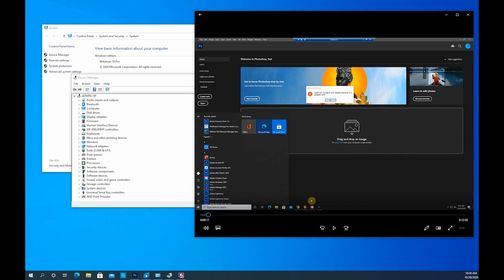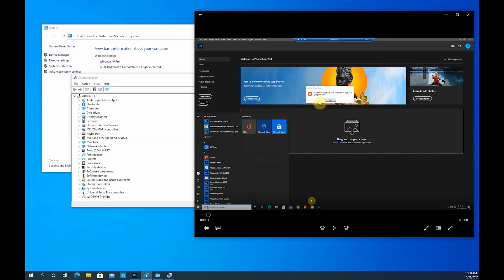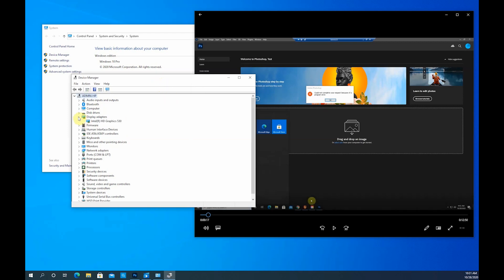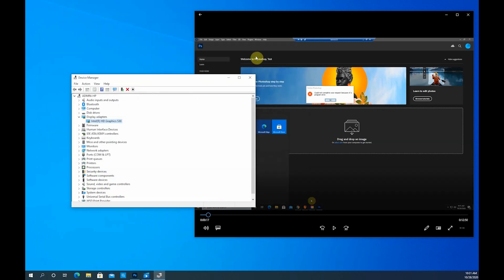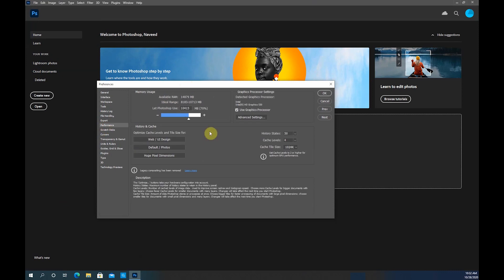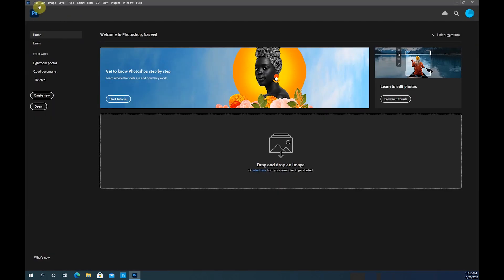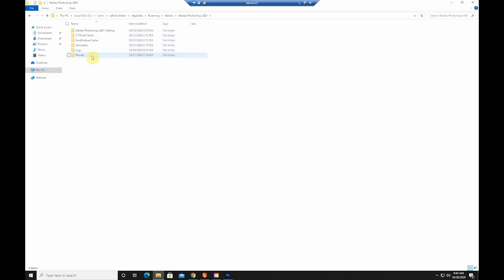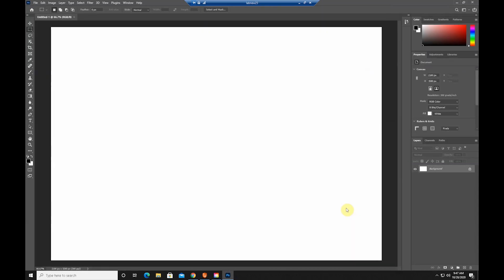could not complete your request because of a program error adobe 2021 permanent resolve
could not complete your request because of a program error
Adobe Photoshop error "could not complete your request because of a program error adobe 2021 permanent resolve"